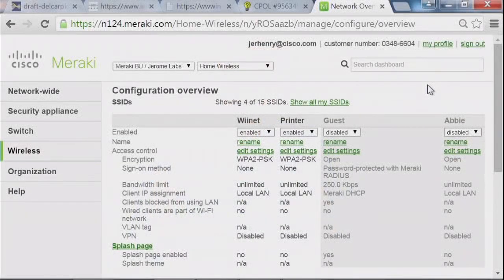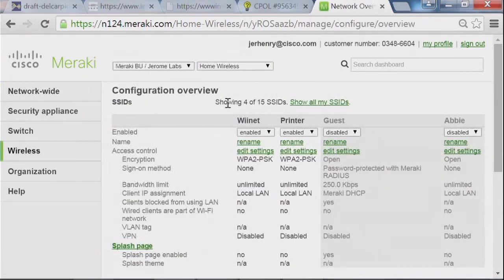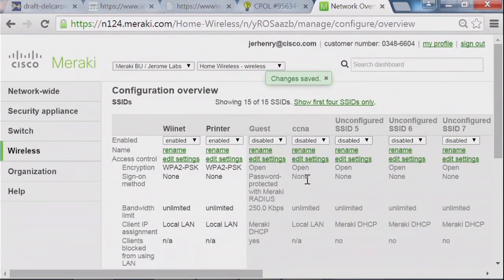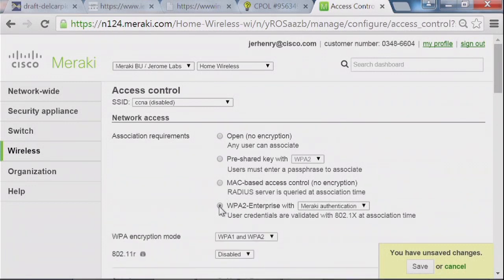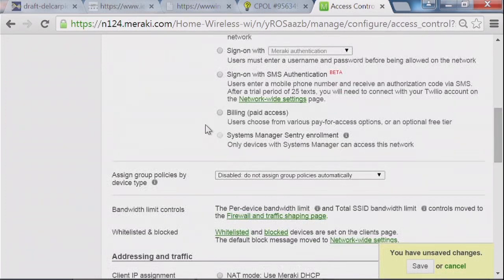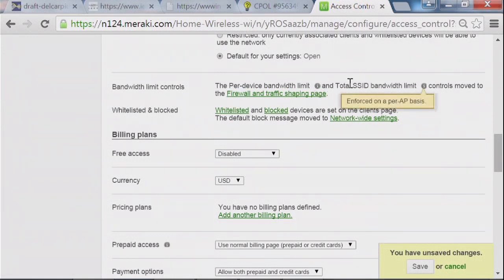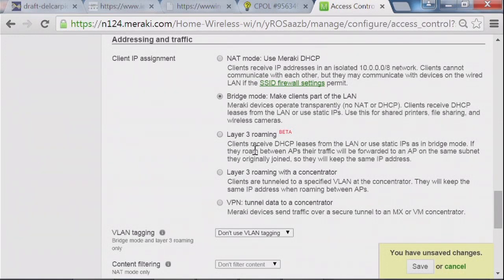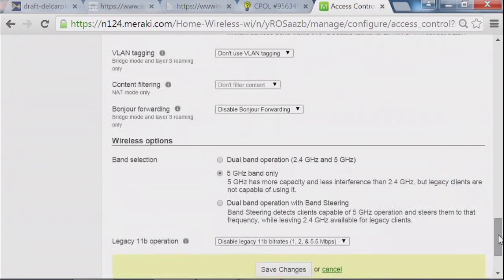2 1 General Parameters CCNA Wireless 200 355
2.1 General Parameters - CCNA Wireless 200-355